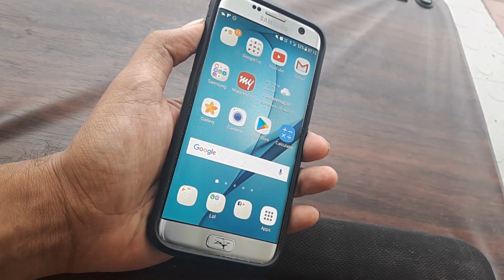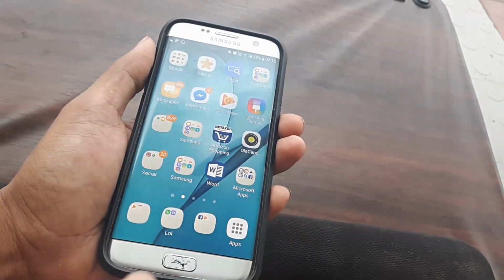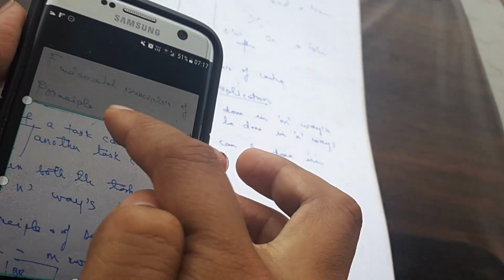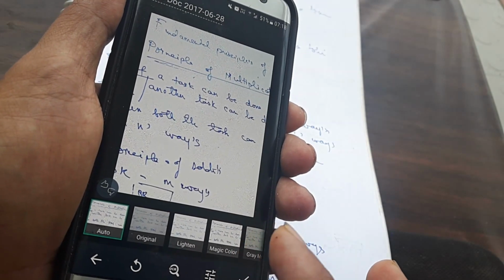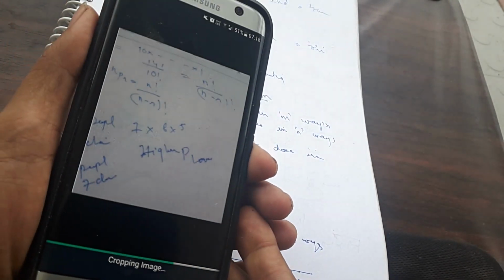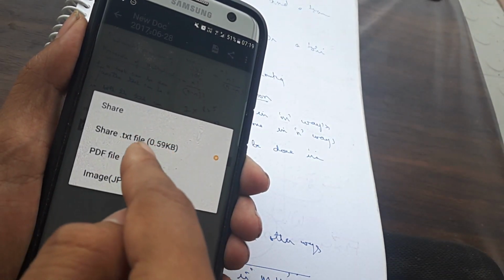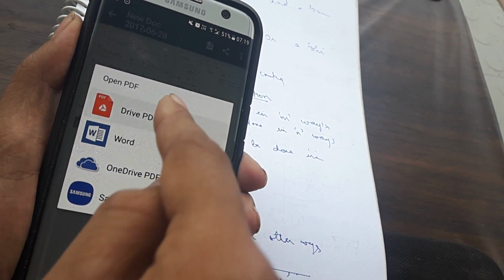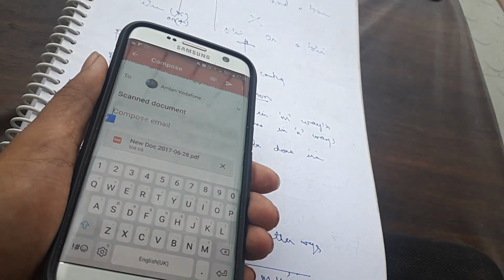HOW TO SCAN DOCUMENTS USING YOUR SMARTPHONE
HOW TO USE YOUR SMARTPHONE TO SCAN DOCUMENTS

Project - Make Knowledge Free
By - Amlan Dutta

I have been scanning my docs using the camscanner application for a very very long time now ...it has been second nature for me and so i thought that i should record the process so that it may benefit a few !

Cheers .